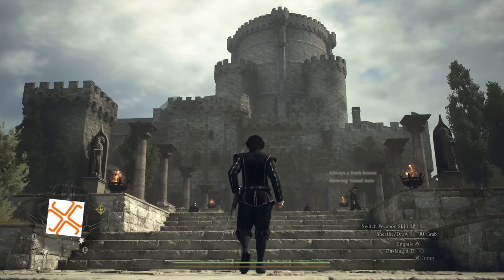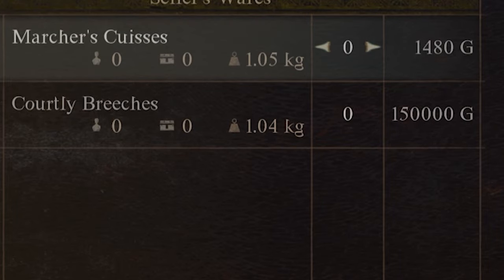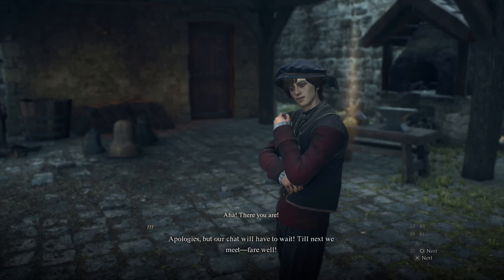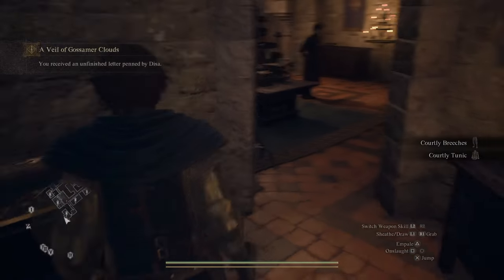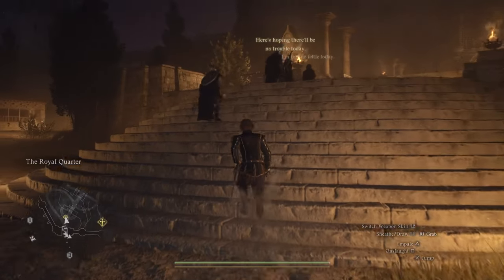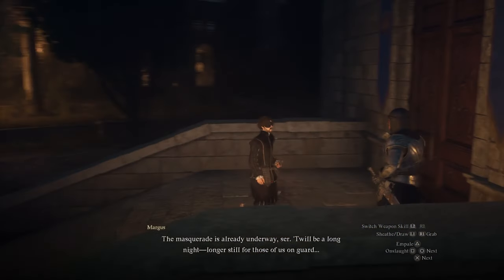Where To Go In The Masquerade | Dragon's Dogma 2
The Stolen Throne quest in Dragon's Dogma 2 might trip you up in a few ways, whether that be entering, where to go, or leaving. Here's everything you need to know!